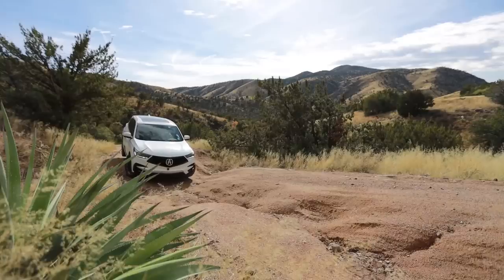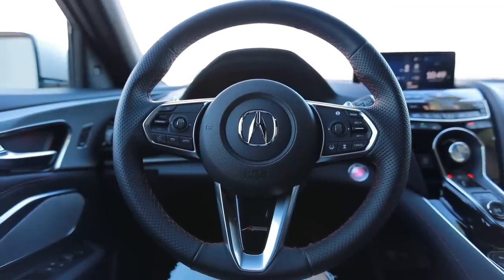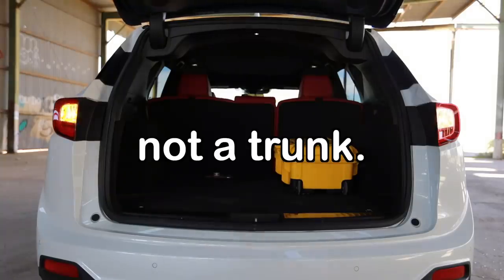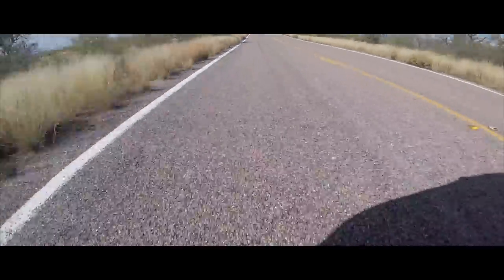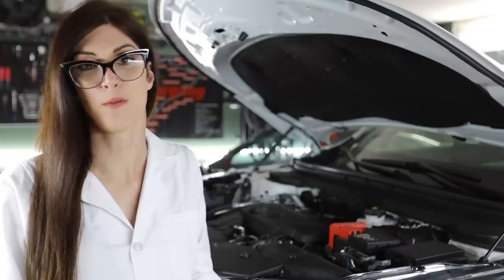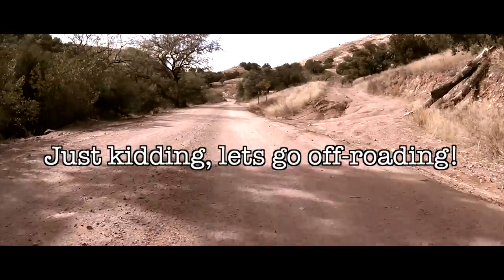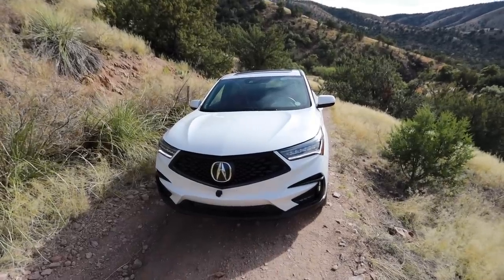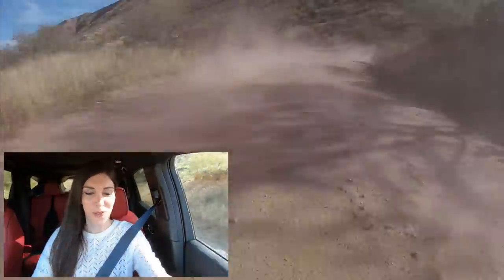Off-Road, Torture Test! // 2020 Acura RDX A-Spec AWD Review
Review of the new 2020 Acura RDX A-Spec AWD, looks pretty, but can it handle both on and off-road?

Fan Mail:
Sarah-n-Tuned

Andrew G.
Chad B.
Charles W.
Curtis S.
Darren M.
Dave
David L.
Josh H.
Kevin C.
Kevin.
Mark L.
Nenad R.
Tisha H.
Terry S.